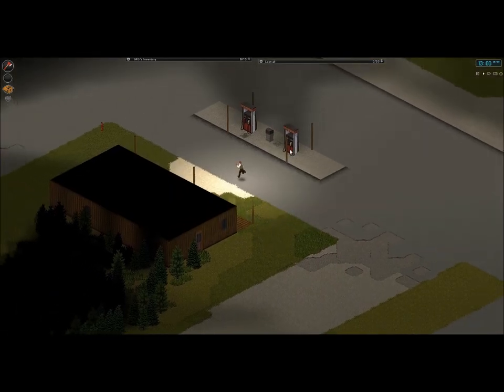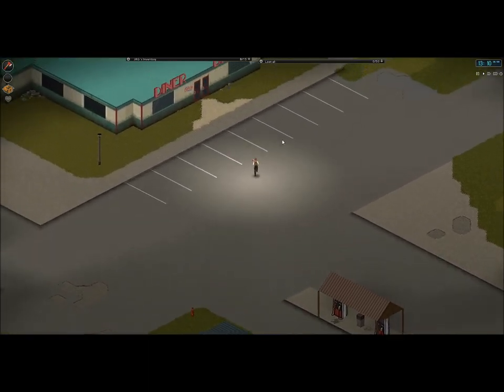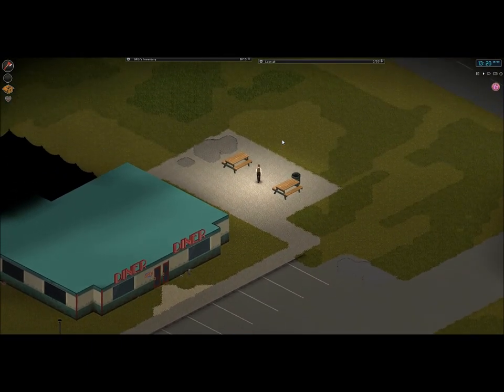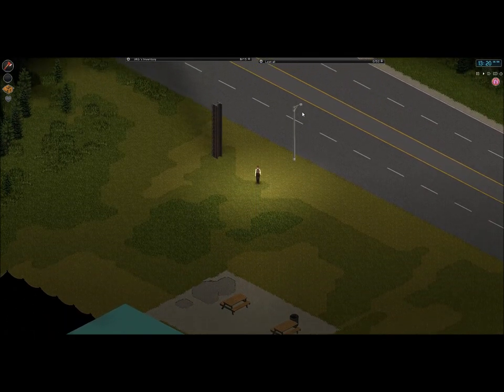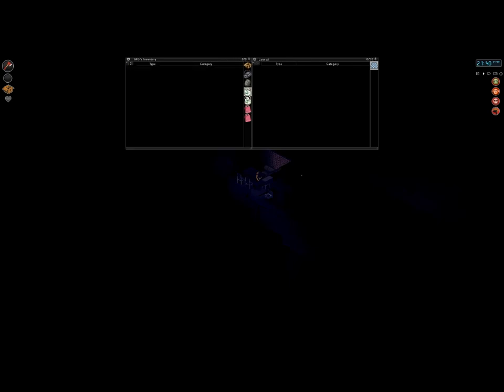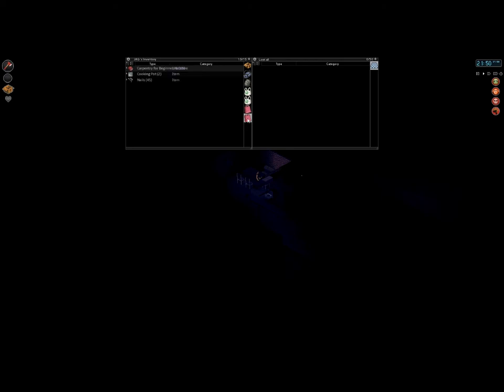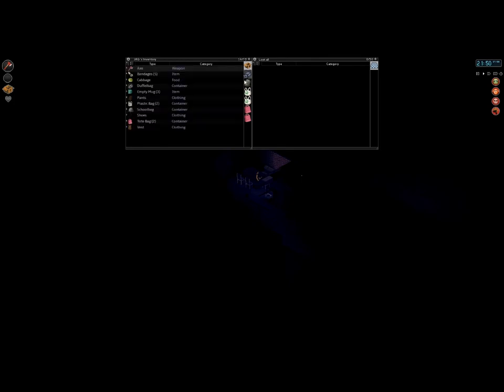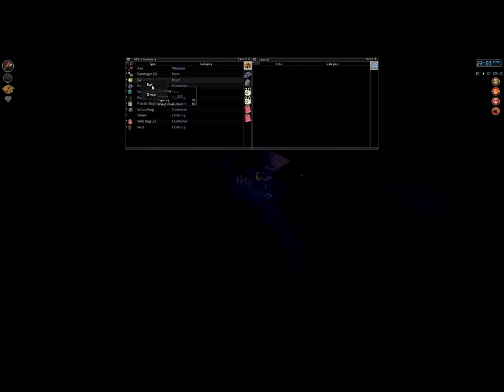Project Zomboid S1 e13 I do not know wat to do blaze of glory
Project Zomboid is a game were its not how many you take out but how long you stayed alive.
Survive in a world were you might be the only one let, you might not be, you might be the
one to set off an alarm in an outhouse which make the zombie horde come for you. Who knows
but this game will make you sit on the edge of your seat and sweat. So enjoy me surviving
for the short time I do. No zombies were hurt in the making of this vid only killed. again.

Game as it stands is not complete still in early version
I do not own copy rights to this game JUST PLAY'EN TO HAVE FUN
I bought the fanboy package (lets see wat happens with it)
If you like please remember to like
I DO NOT MAKE ANYTHING OFF THESE VIDS SO NO MONEY WAS MADE HERE